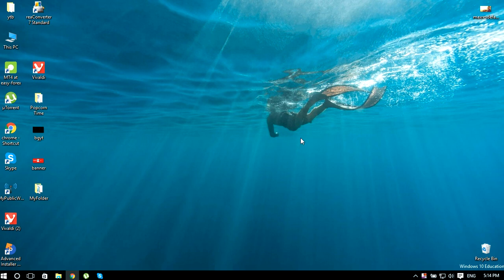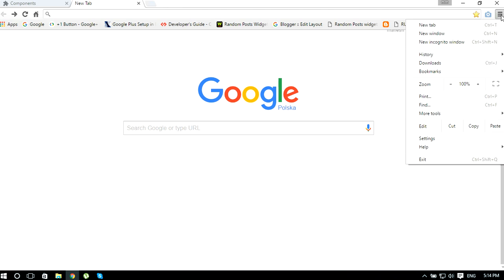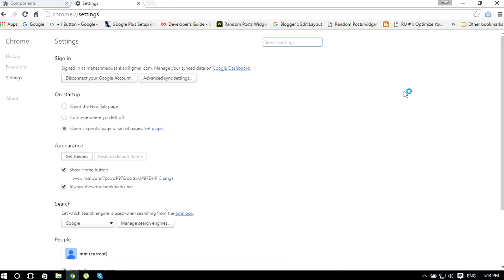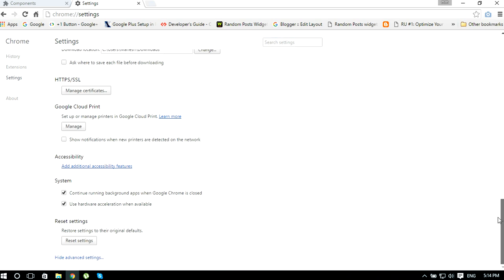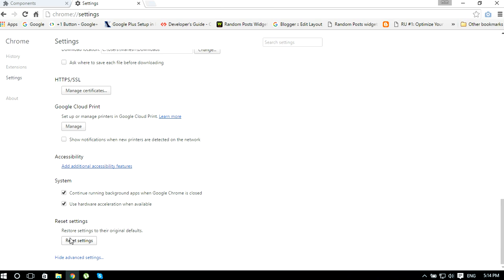How to fix netflix not working on chrome error M7083-2107 (Two methods )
This is a real quick tutorial on how to fix netflix not working on google chrome .this error occure particularly due to not updating chrome or wrong set of settings .I teach you two methods to fix this
 the link :chrome://components/

here are the steps :

(1)first method is simply resetting the current settings

(2)so go ahead and  open chrome

(3)click on the menu button on the right top corner

(4)choose settings in the pop up window

(5)and scroll down to the bottom and click on show advanced settings

(6)and scroll down to the very bottom and click on reset settings

(7)close chrome and open it again check whether netflix is working

(8)if not this is the second method

(9)open chrome and go to this link :   chrome://components/

(10)and search for CRLSet

(11)and click on check for updates